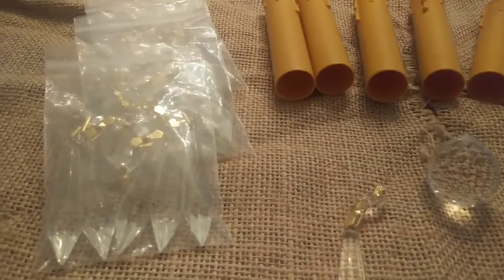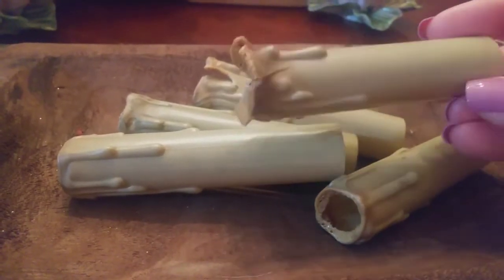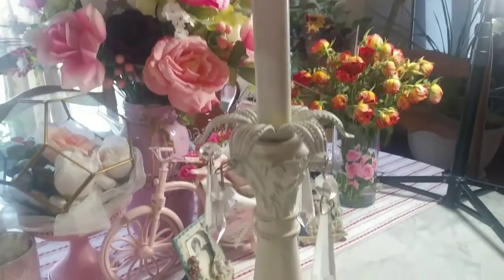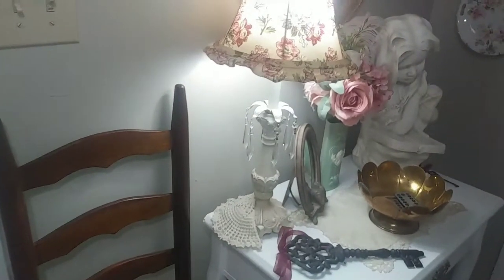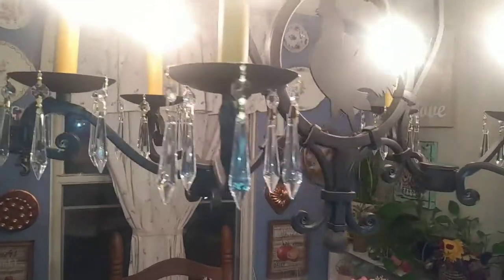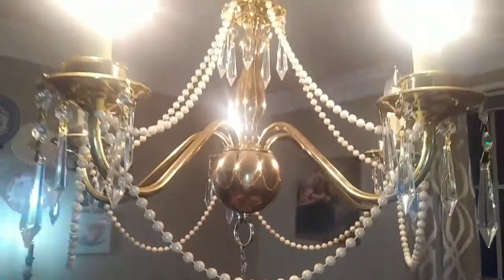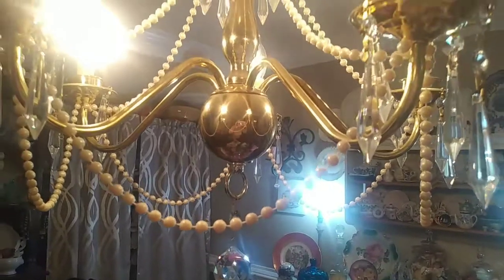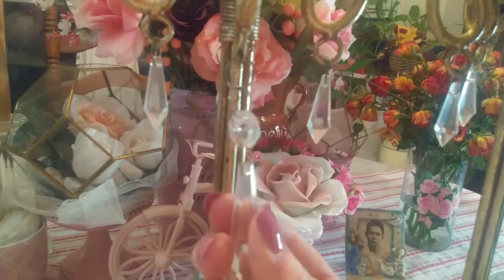REFRESH 2 CHANDELIERS in a CHATEAU STYLE & LAMP+CANDLESTICK REFRESH/FRENCH COUNTRY DECOR.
Bonjour everyone this mini vidio is for me one of my best one ever and I enjoyed doing it, I had this idea for soooo long and now is a reality. In reality I remember the struggle my parents had when they remodel the house I grow up, my grandpa made a bronze drum chandelier and for complete the renovation of it they need Crystal drops  at that time 1978-79 they had a hard time look for those drops bit finally they got them. The thing is years pass and now barely ten years or so I love French decor and now Iam in quest for have things that I can afford that look.

mercylopeznovell

idcortes18@gmail. com

MerryNine Clear TOP K9 Crystal...

H&D 15pcs Large Clear Crystal...

Chandelier Candle Sleeves, ECUDIS...